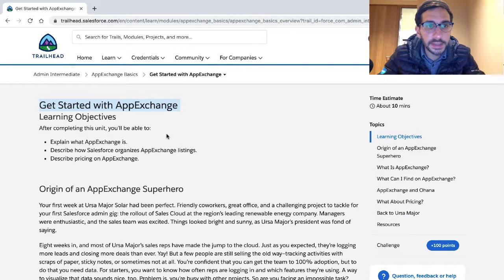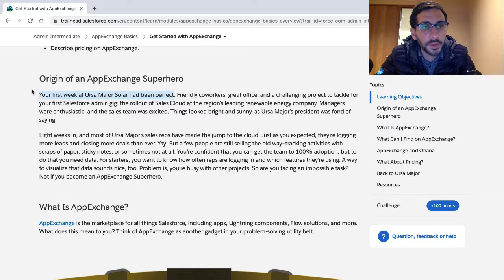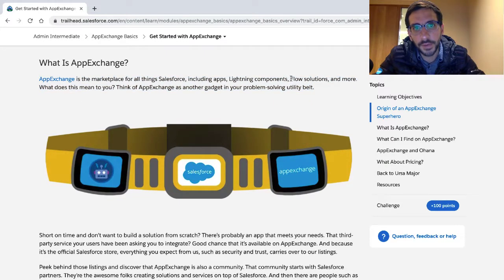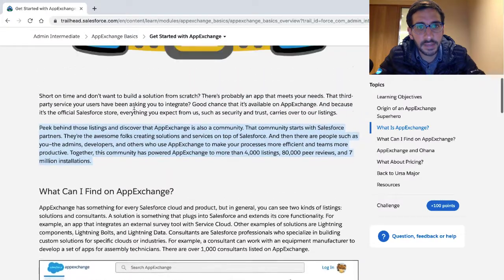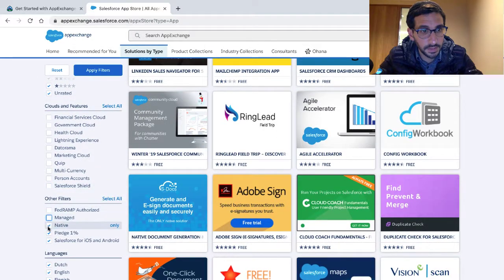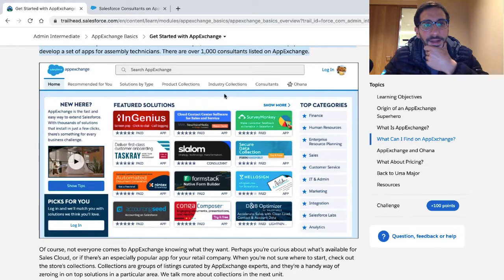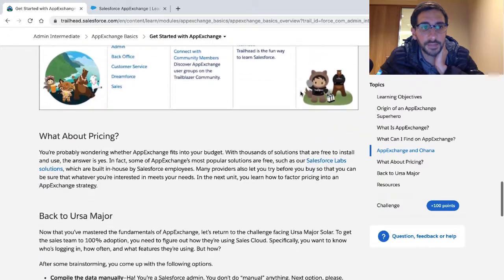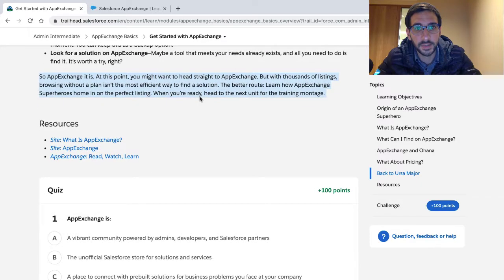Get Started with AppExchange / Becoming a Salesforce Admin with Trailhead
In which, I start learning about AppExchange. This is a really straightforward unit.